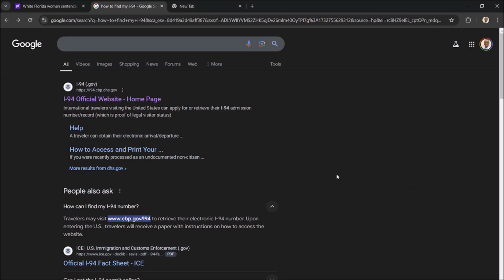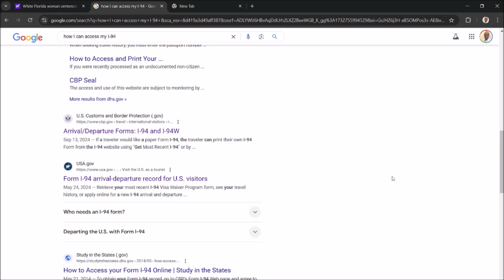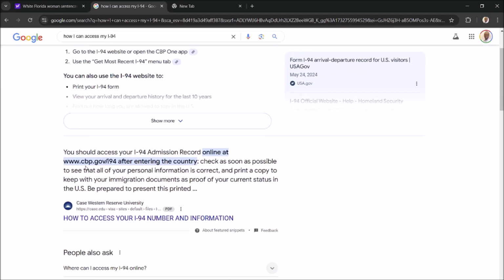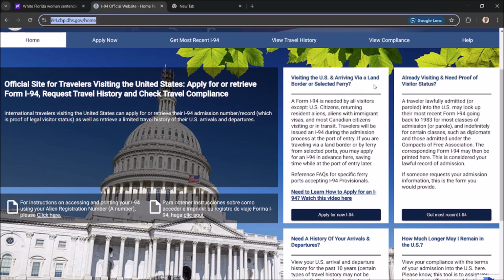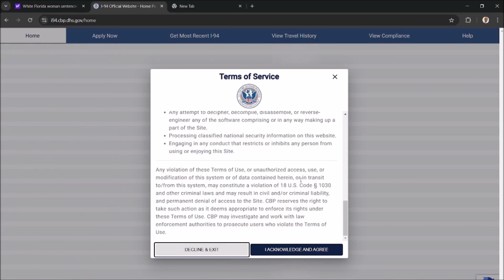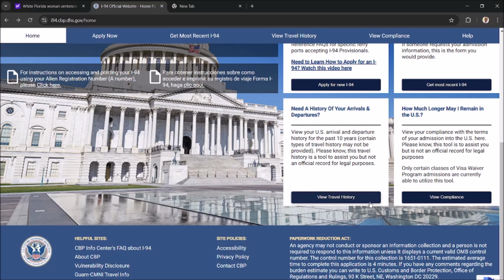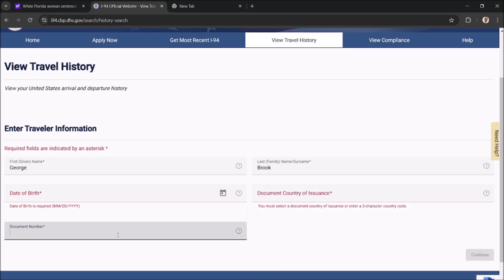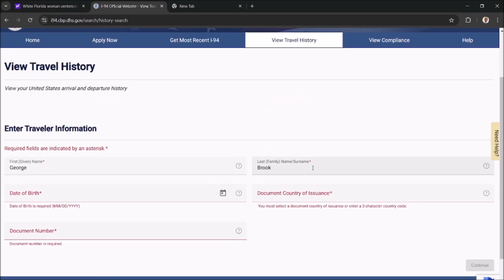How To Get Your US Visitors I-94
This video explains how to get your I-94(Arrival-Departure History) when you are in the US on a visa. The DHS provides this vital tracking record, which can be found online. Please read your I-94, understand it well, and don't forget any related instructions.  The  I-94 tells you when your stay expires !